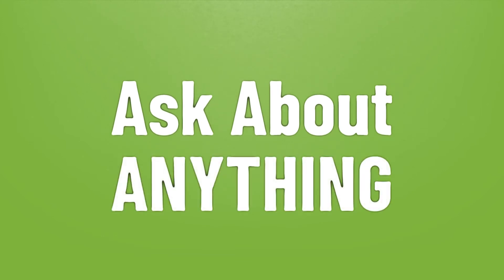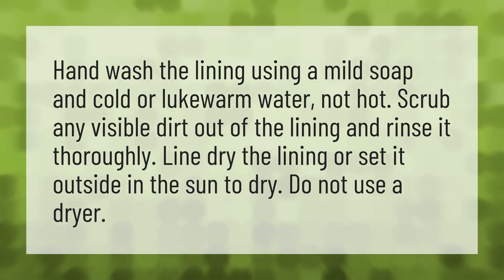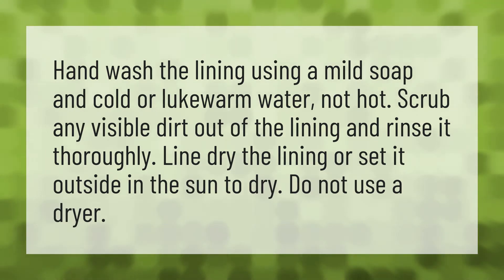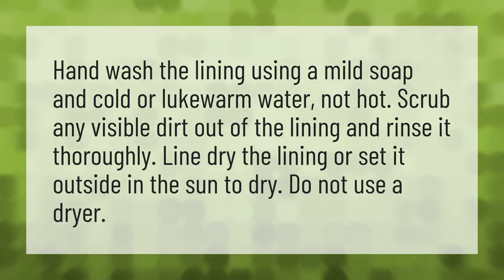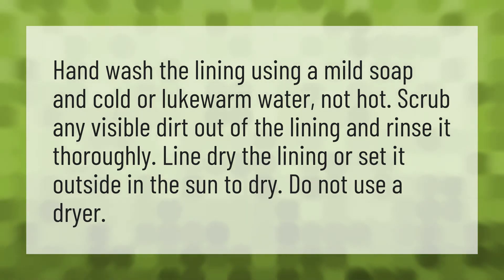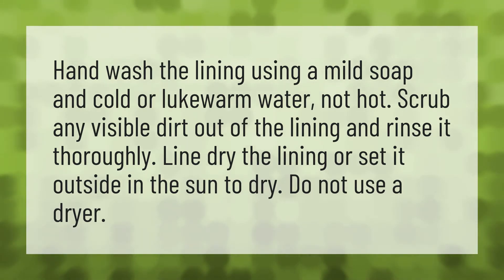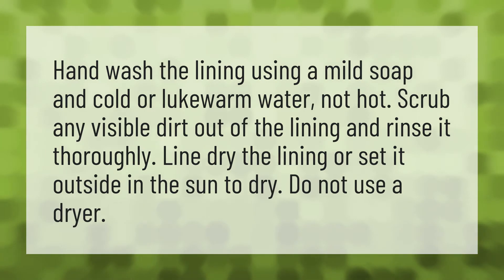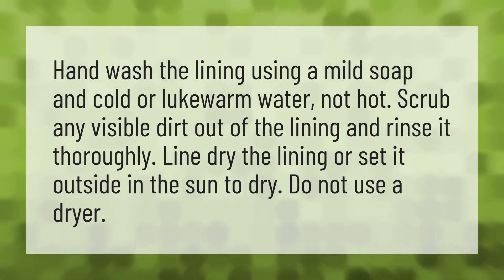Can Crocs go in the dryer?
Crocs True Size • Can Crocs go in the dryer?